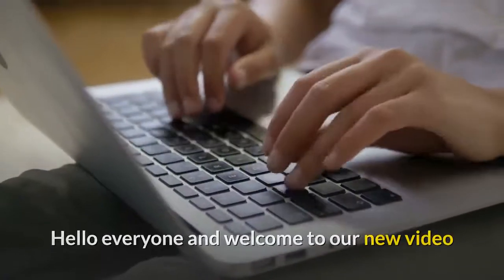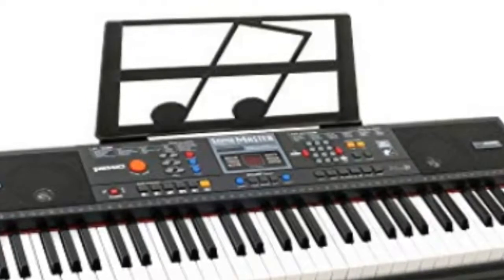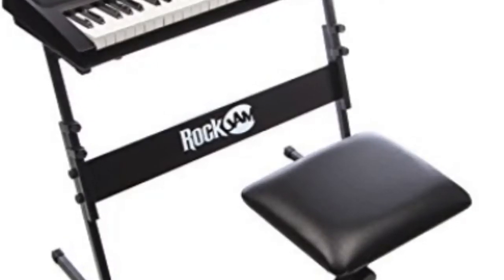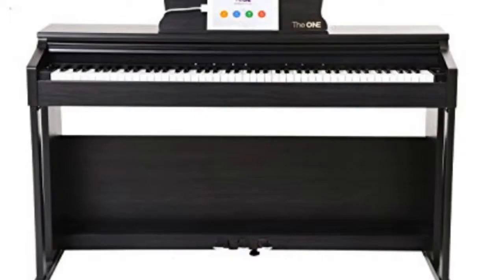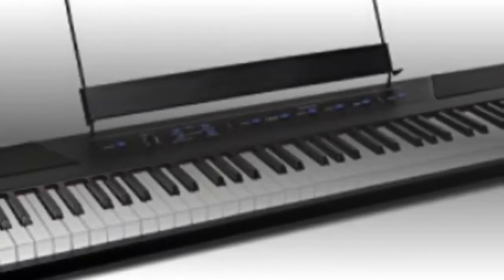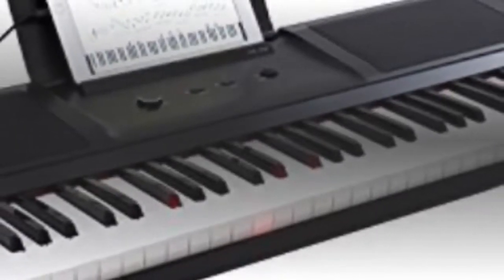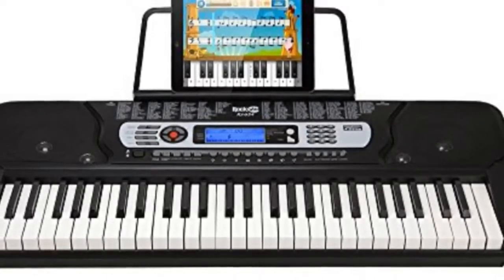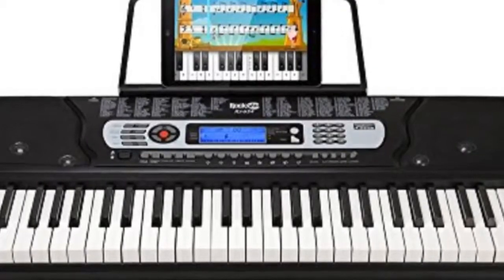Top 9 Electronic Piano Keyboard 2020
► Links to the TOPIC we listed in this video:

1.Alesis Recital 88-Key Beginner Keyboard

2.Alesis Melody 61 MKII Keyboard

3.RockJam 61-Key Superkit Keyboard

4.RockJam 54-Key Portable Electronic Keyboard

5.The ONE Smart Piano 61-Key Portable Light Keyboard

6.Hamzer 61-Key Portable Electronic Keyboard Piano with Stand

7.LAGRIMA Digital Piano

8.Plixio 61-Key Digital Electric Piano Keyboard

9.Huntington KB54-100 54-Key Portable Electronic Keyboard